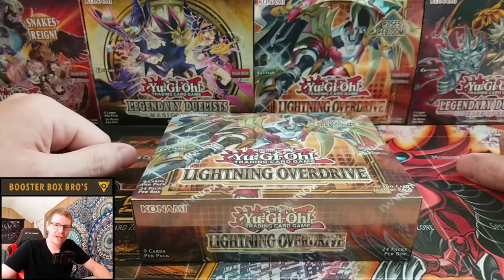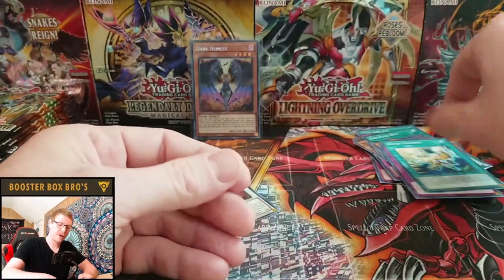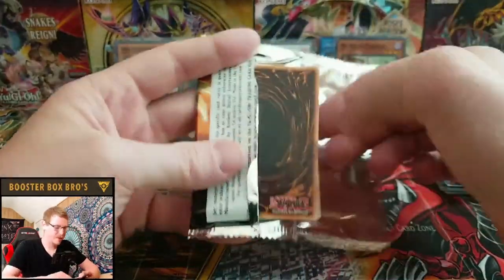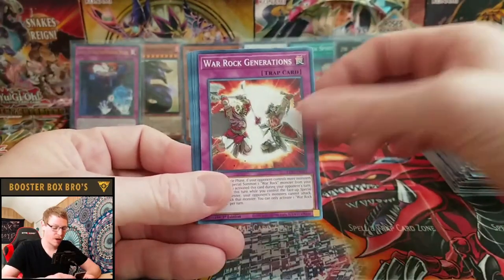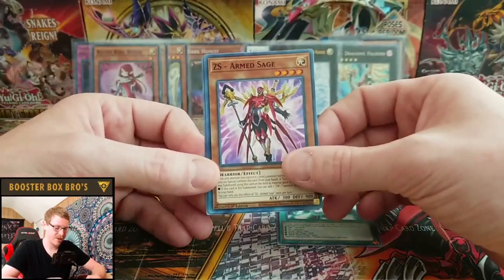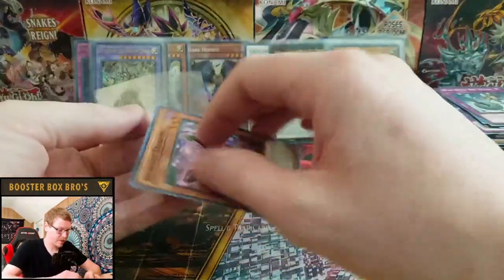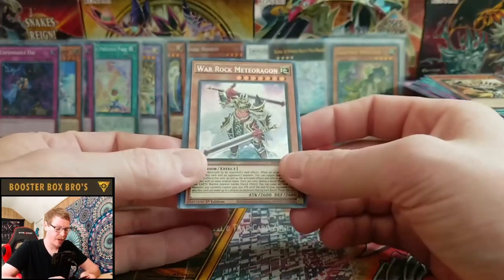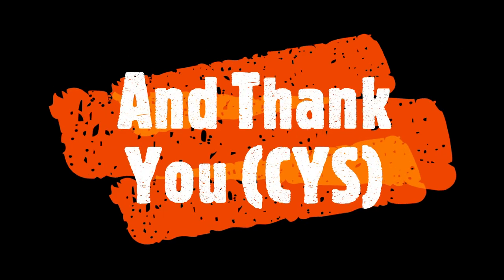Epic Lightning Overdrive Booster Box Battle With CYS